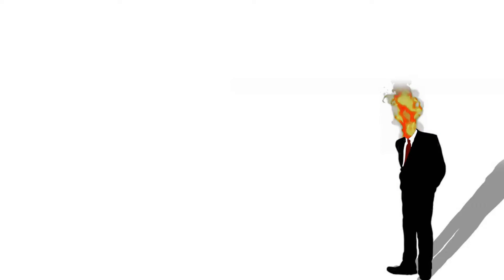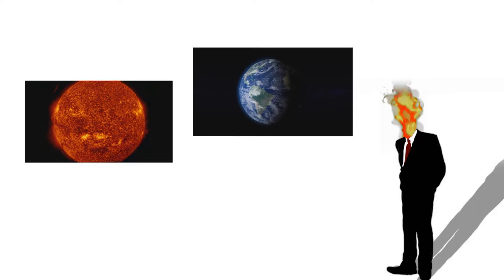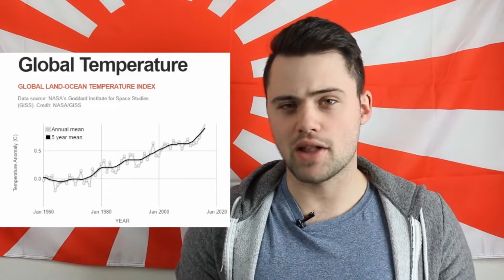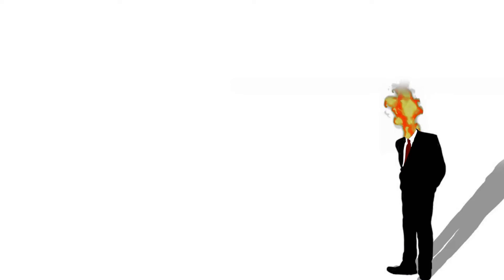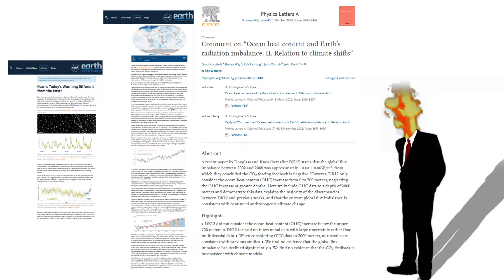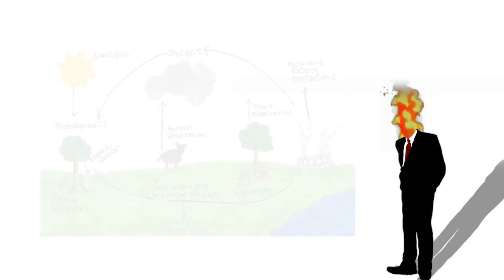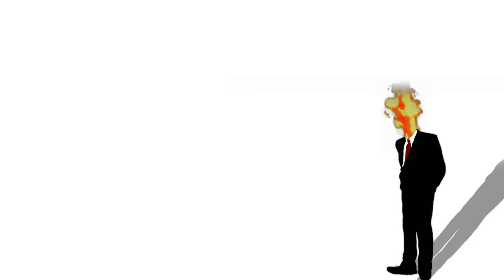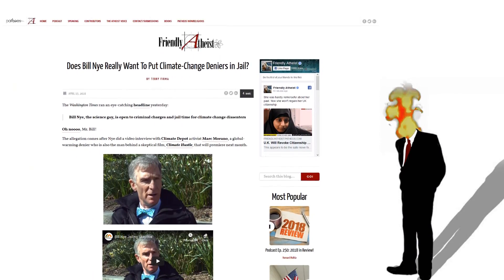Answering James Allsup's Questions on Climate Change